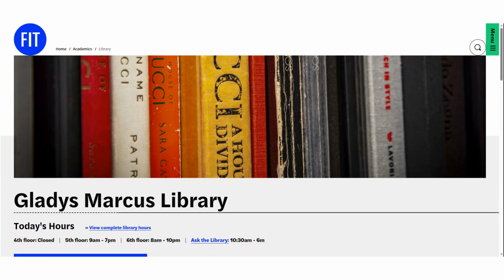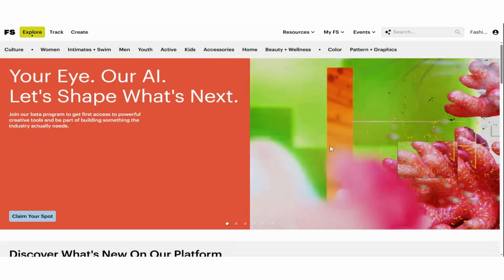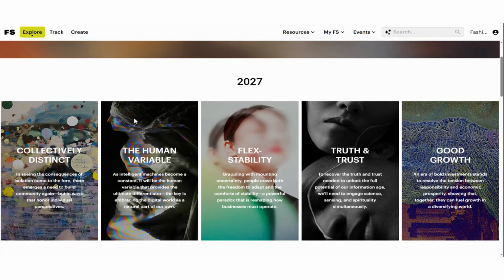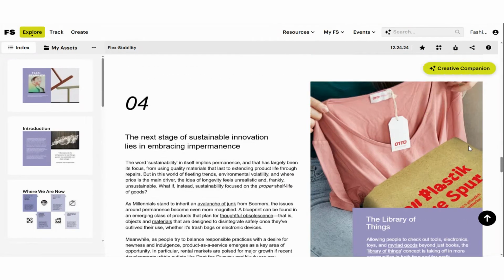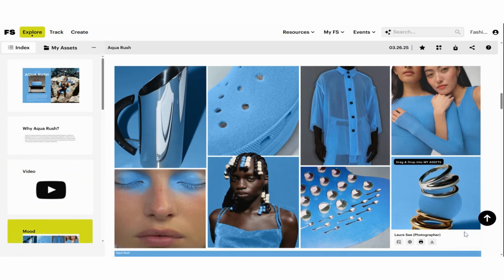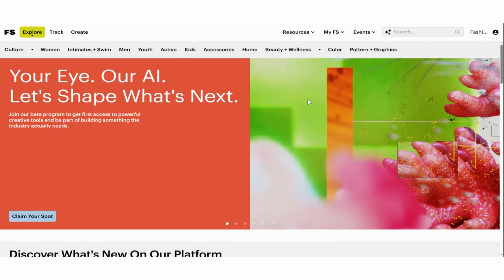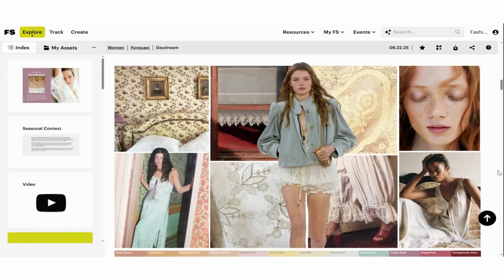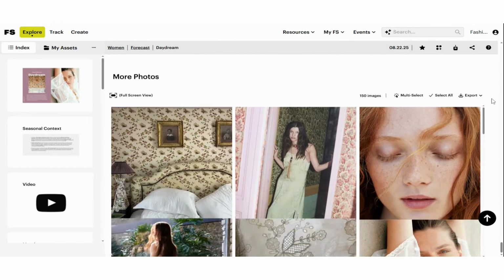Using Future Snoops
This video shows how members of the FIT community can find and use Future Snoops.